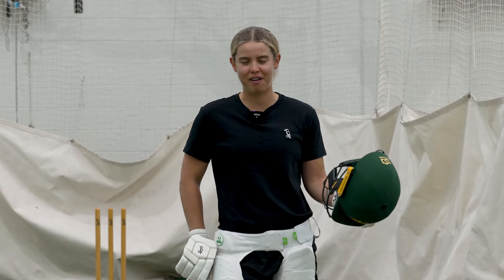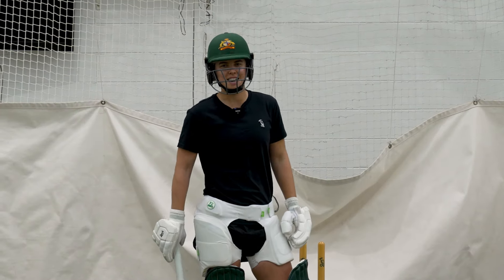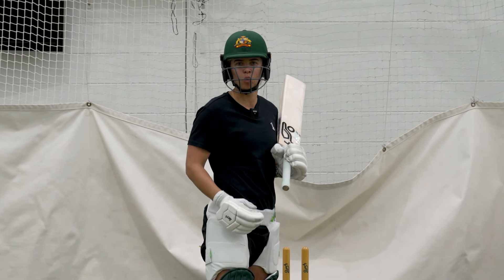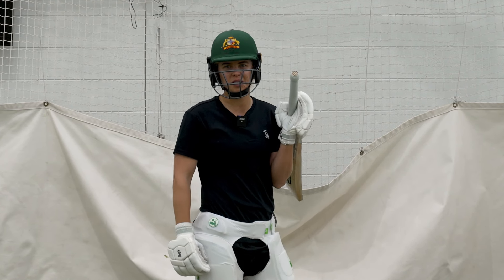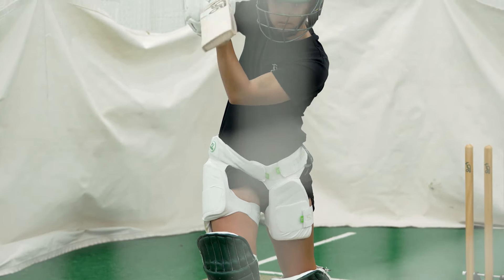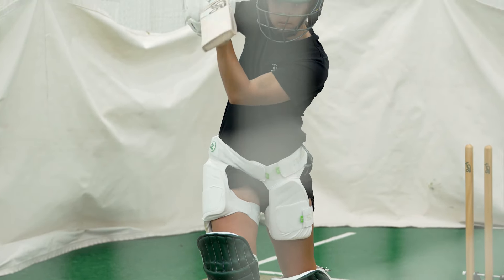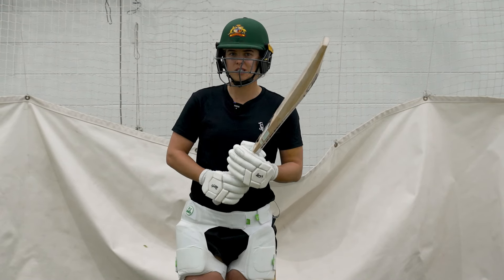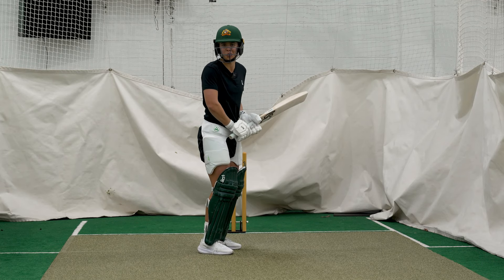Phoebe Litchfield on Mastering the Reverse Sweep | Kookaburra Cricket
It's quickly become one of her favourite shots and in this video, Australian batter Phoebe Litchfield demonstrates how to play the reverse sweep.

Follow Kookaburra Cricket